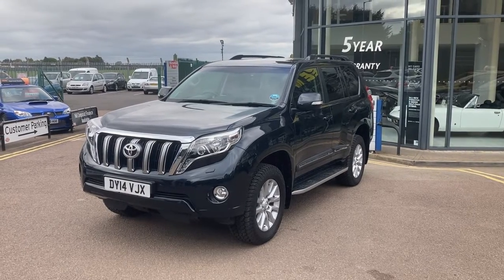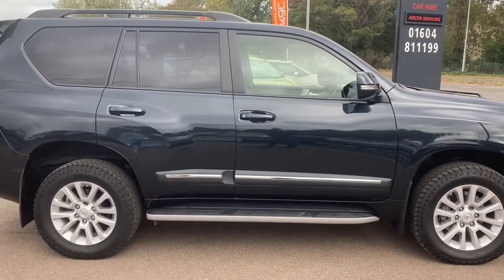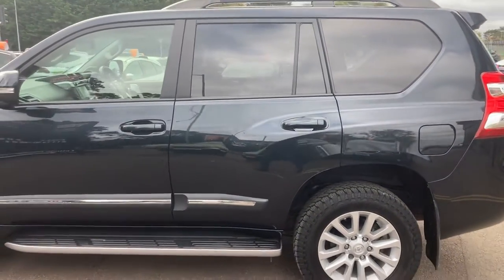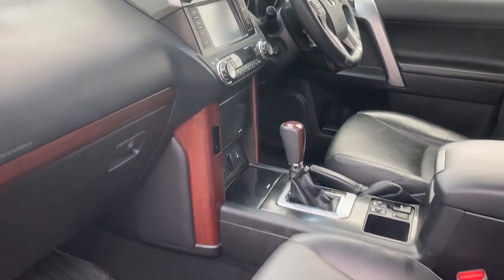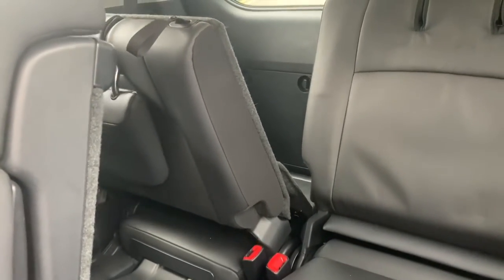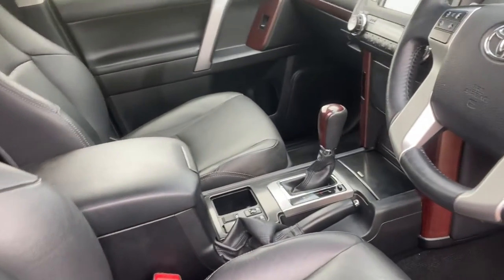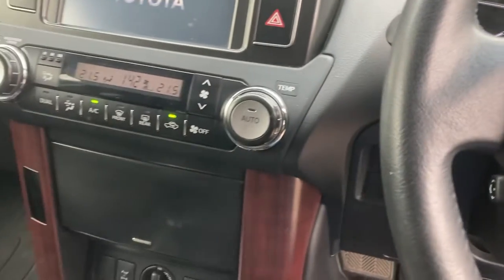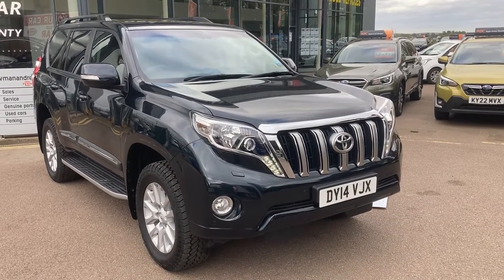Toyota Land Cruiser Icon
Super low mileage vehicle